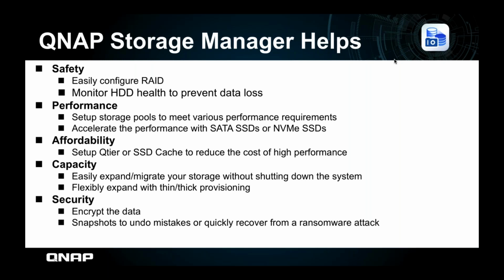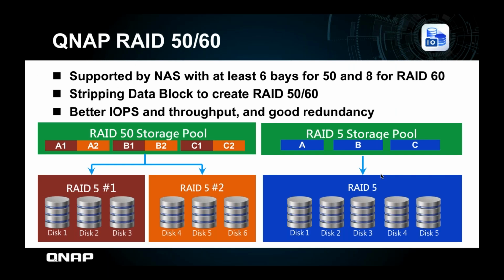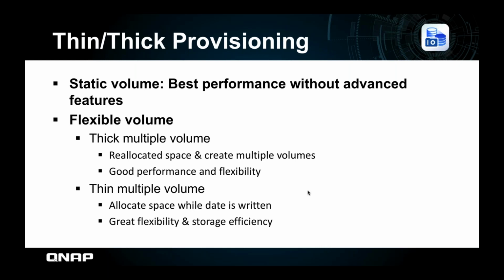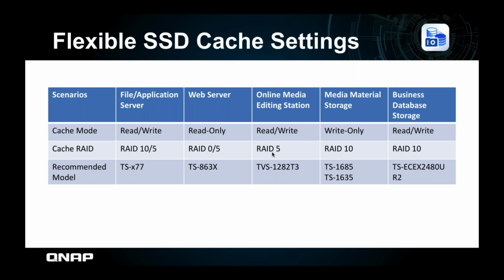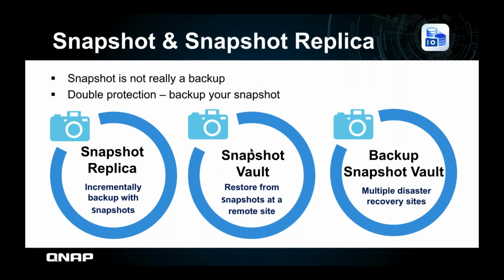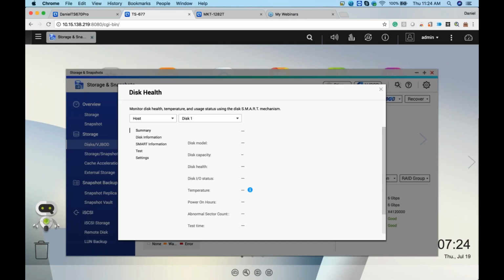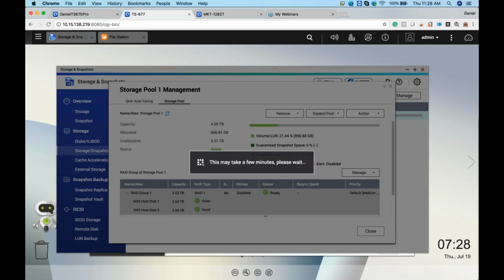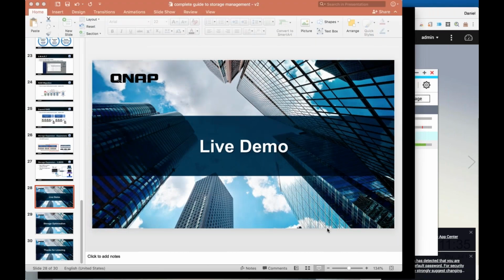[Webinar Recording] - A Complete Guide to QNAP Storage Management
The guide to walk you through the whole interface of QNAP's storage management.